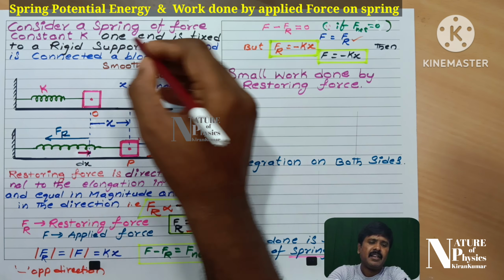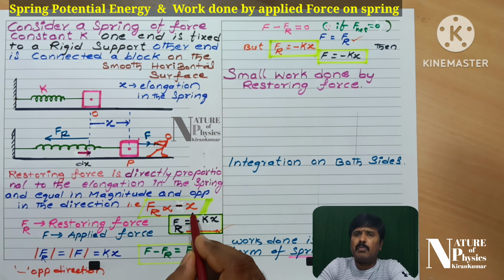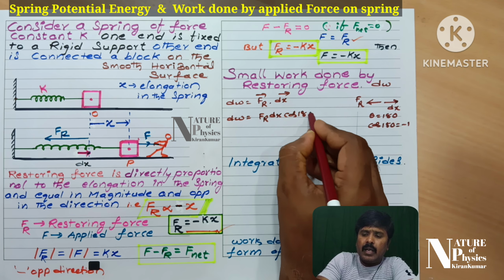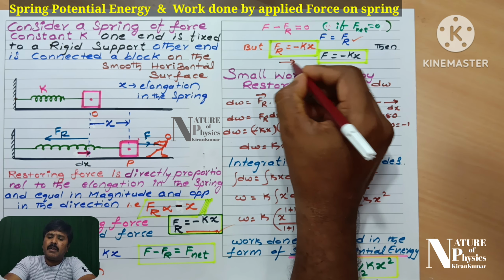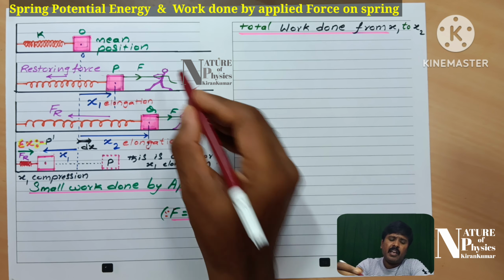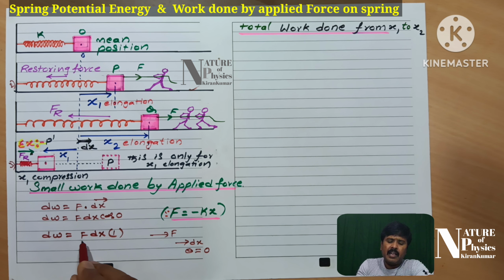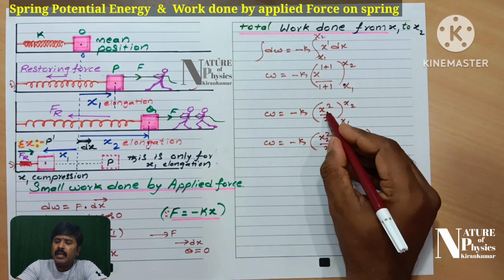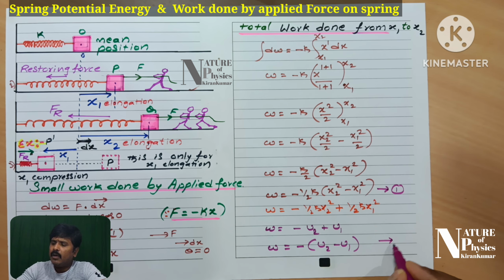Derivation of Potential Energy of Spring, Work Done by Applied Force and Restoring Force On Spring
potential energy of spring
the potential energy of a spring class 11 physics
the potential energy of a spring class 11th
the potential energy of a spring class 11 physics ncert
the potential energy of a spring derivation
the potential energy of a spring class 11
work done by a variable force class 11 physics
elastic potential energy of spring
work done by a variable force class 11 physics questions
explain the potential energy of a spring